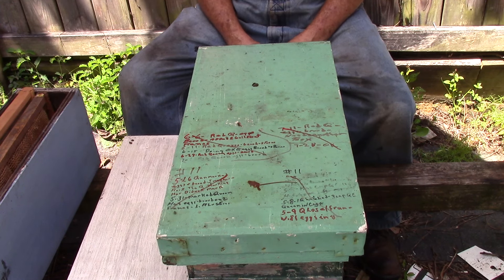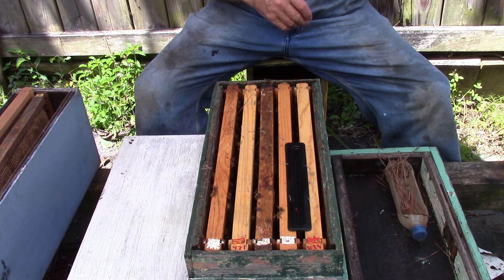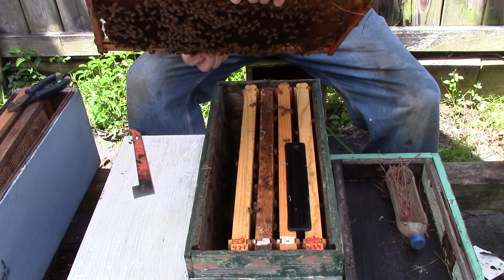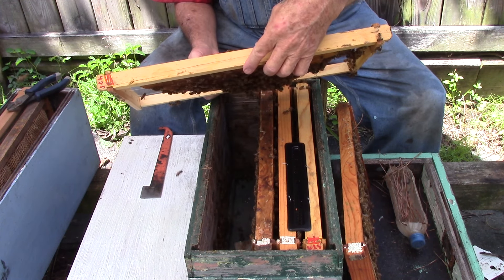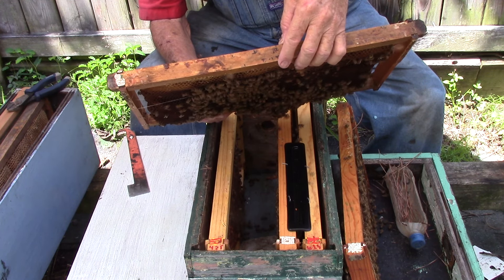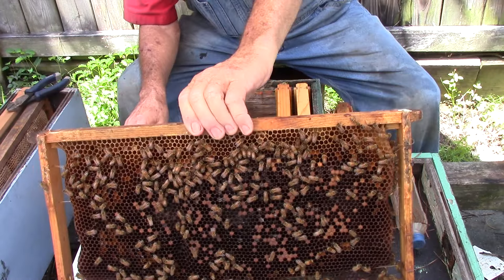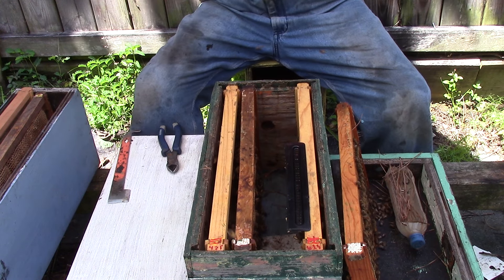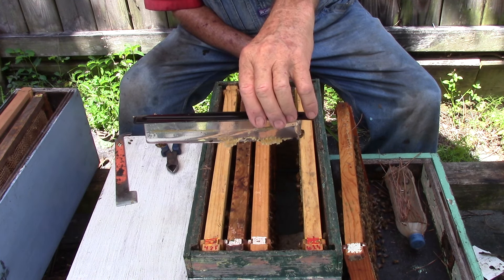MVI 1598 / How are the bees doing after a hot month.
# 11 nursery nuc . Talk about bee stuff. Didn't see the queen but has eggs, brood, growing for the fall flow and winter. I will need to feed them so they can grow faster and bee ready.